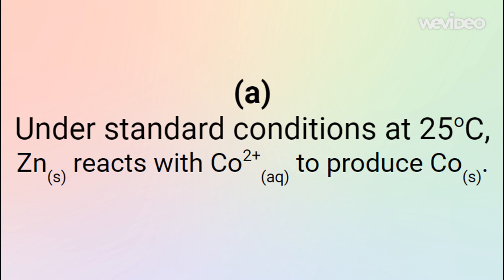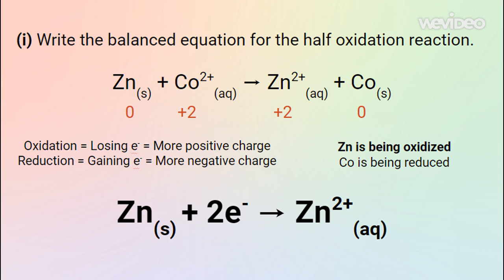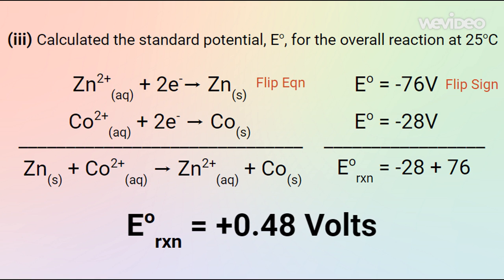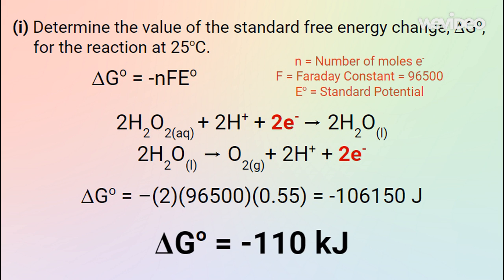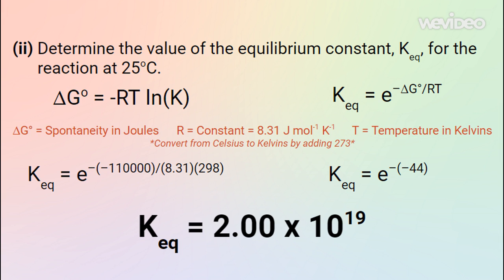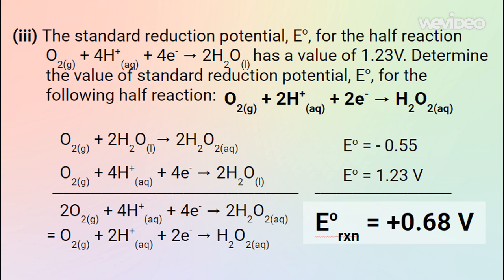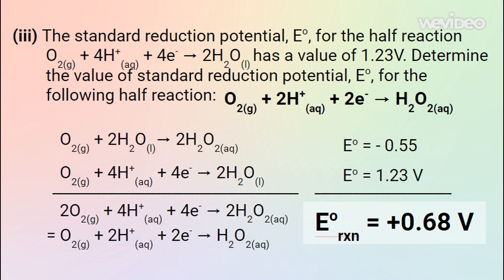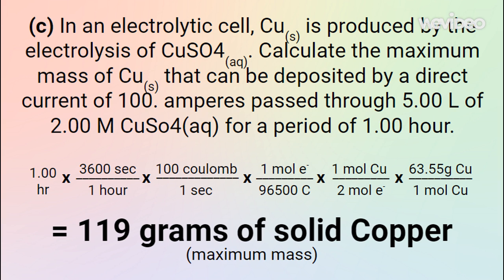AP Problem 7